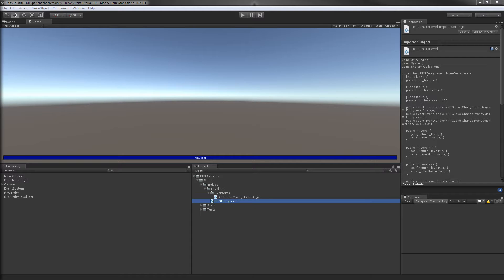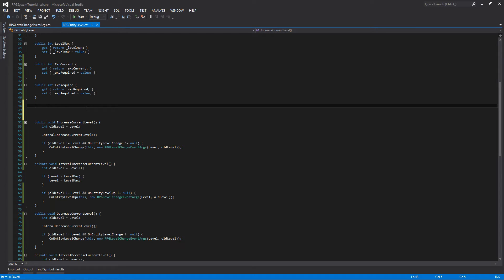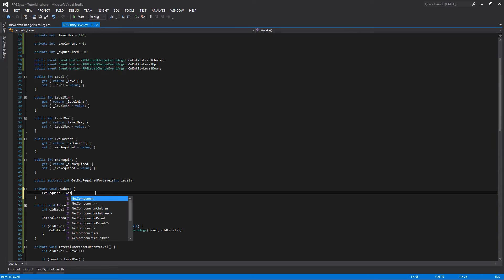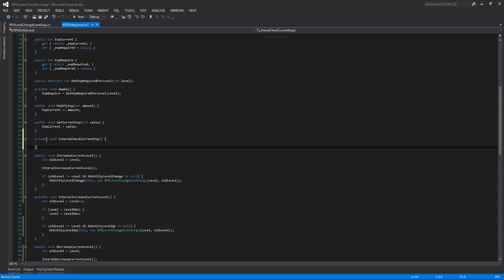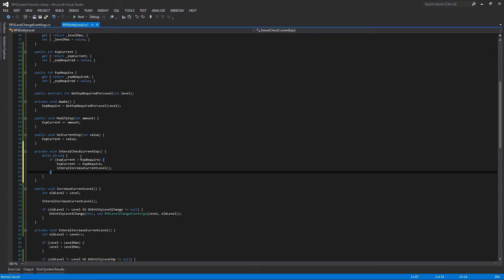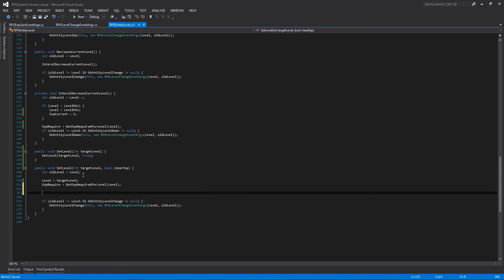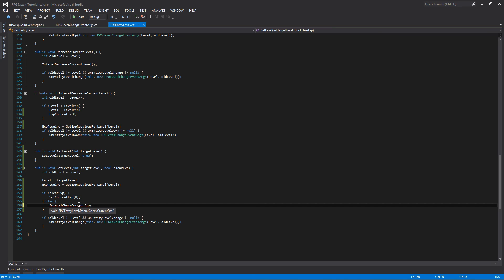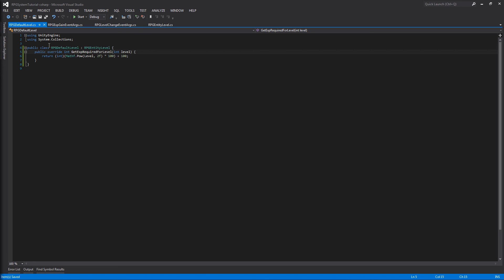Unity3D: RPG Systems 11: Leveling 02 - Experience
The RPGSystems Tutorial series created in Unity5, covers my own implementation of core features that will slowly work up towards gameplay. This video is part of a small section of the series that will cover creating a script the will control an Entity's level and experience, along with a simple UI to display the experience and level values.

In this second section we'll add experience onto the base RPGEntityLevel class. The EntityLevel will use two different values for experience. The current amount of experience the entity as obtained and the required amount of experience to level to the next level. The RPGEntityLevel will also support the entity losing experience, resulting in the entity losing levels.